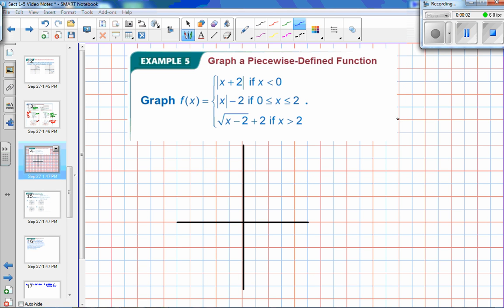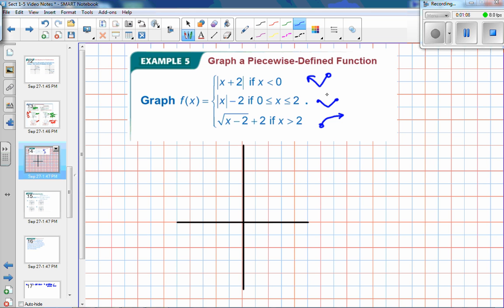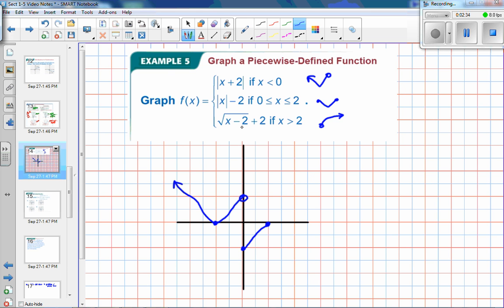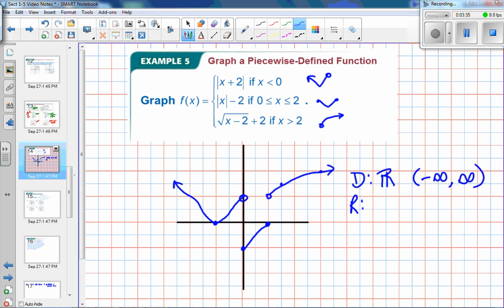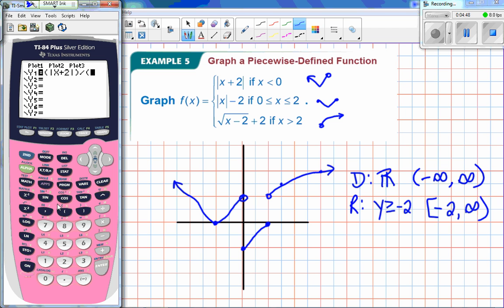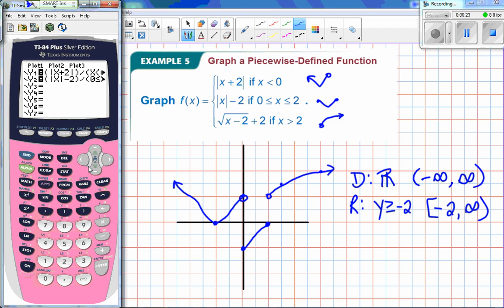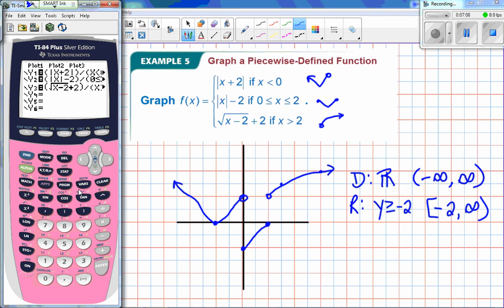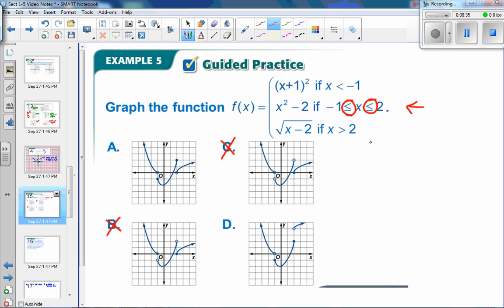Sect 1 5B Piecewise Functions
Math Analysis Sect 1-5